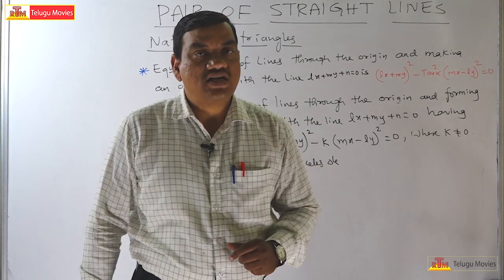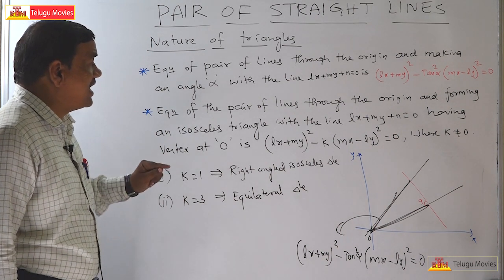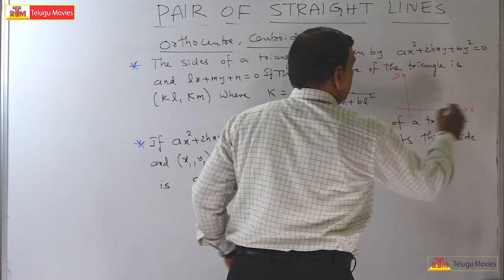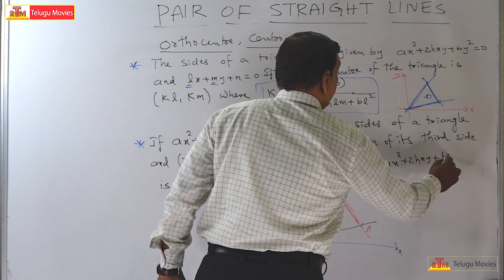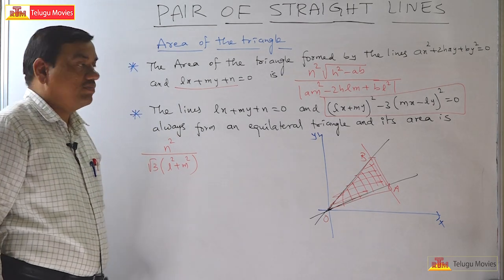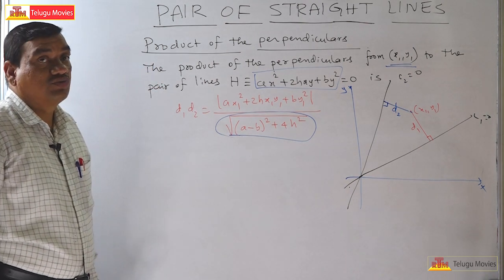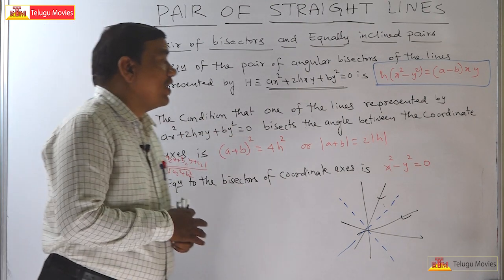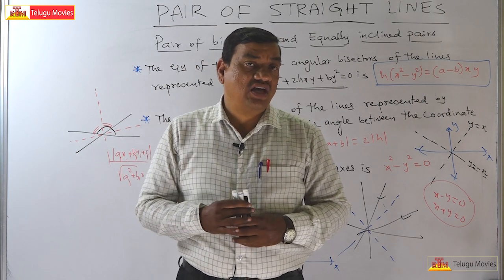introduction to Pair Of Straight Lines - Part 2 | Nature Of Triangles JEE MAINS 2023 SK Jani Basha